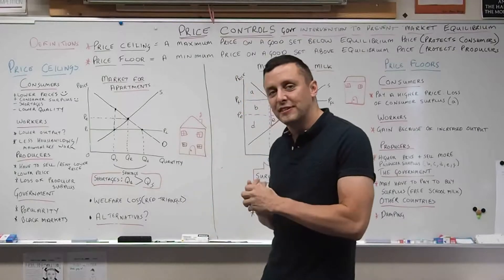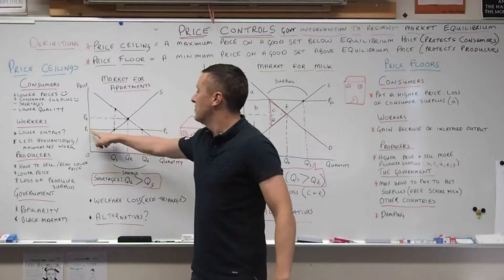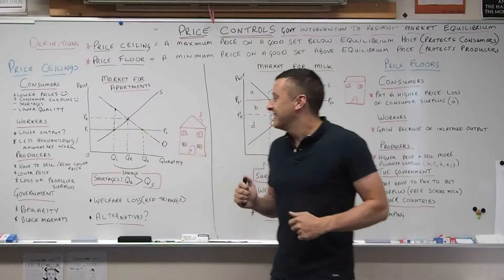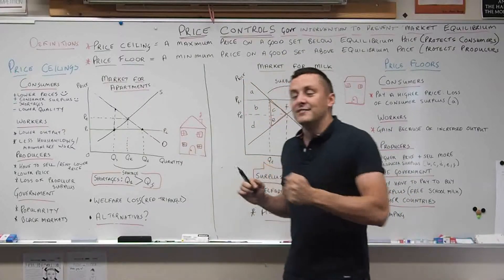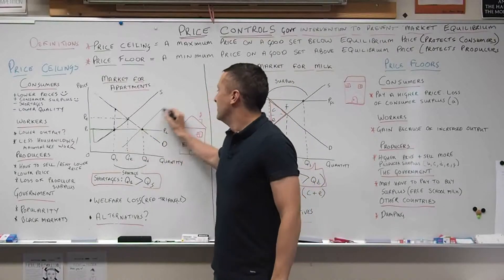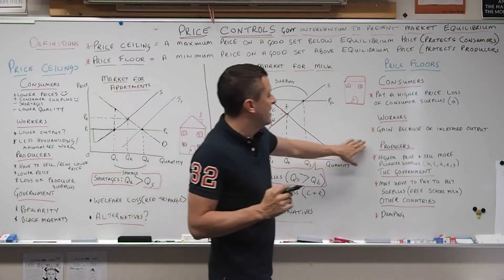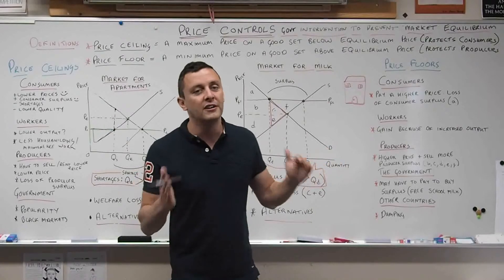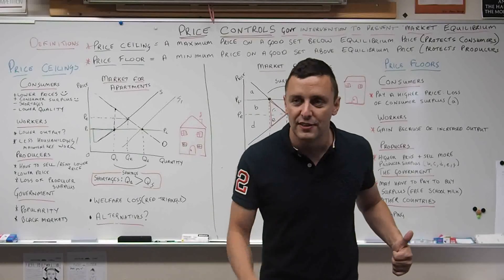Essay Guide: Price Price Floors and Price Ceilings: Explanation + Evaluation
Watch this to understand the effects of price controls and government intervention in the market. Perfect for IB, A level and AP Economics classes.